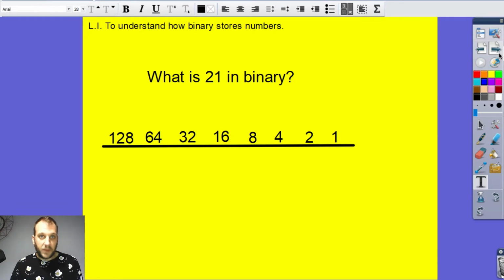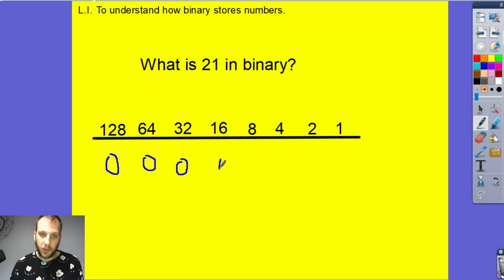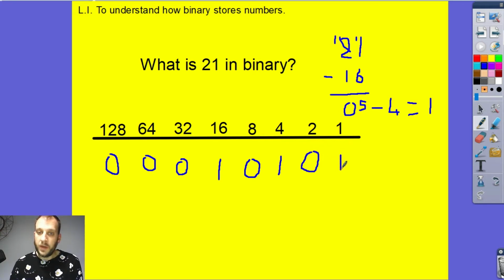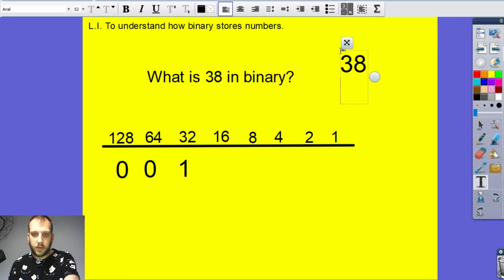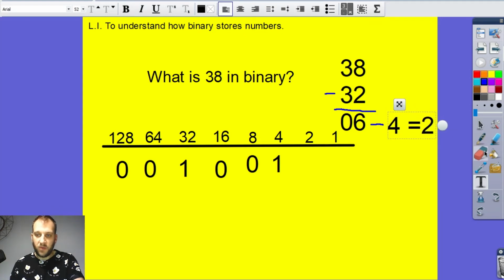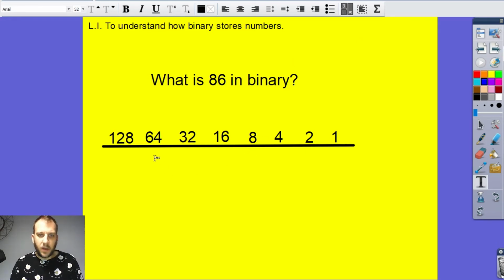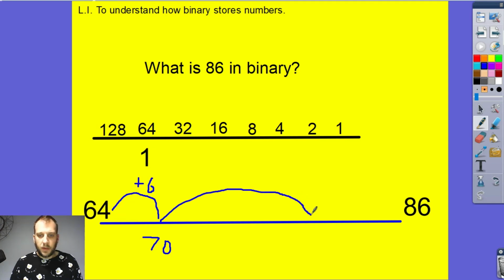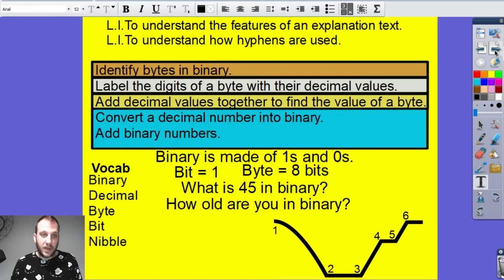Converting Decimal Numbers to Binary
A tutorial on how to convert a decimal number into a binary number